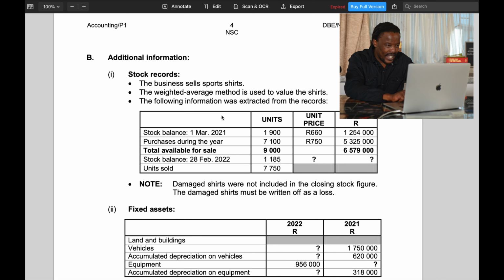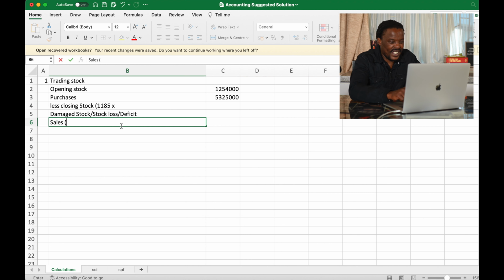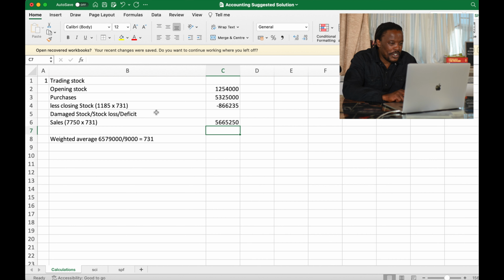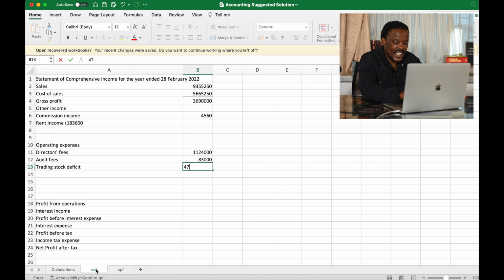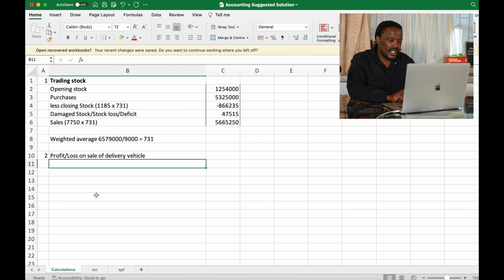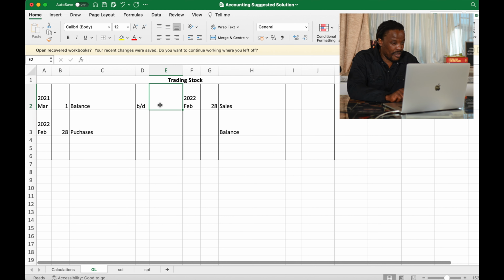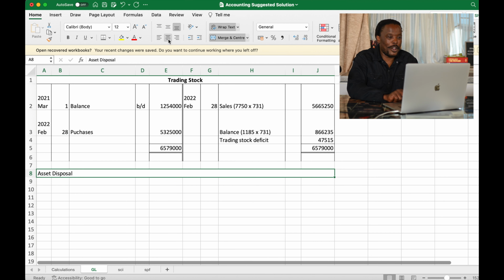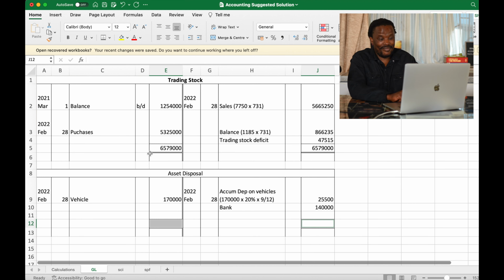Grade 12 (Part 2 of 5)